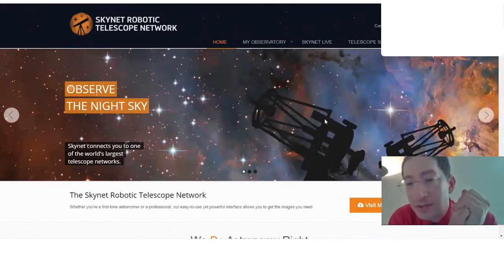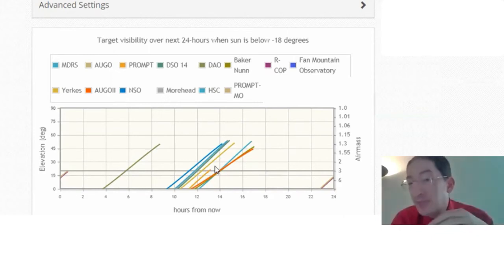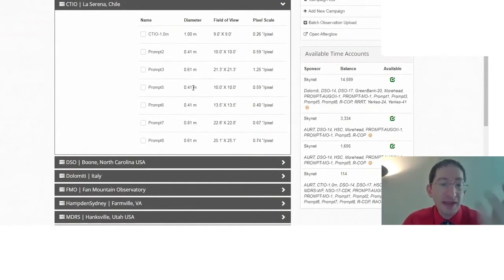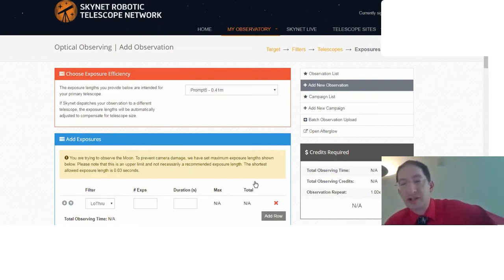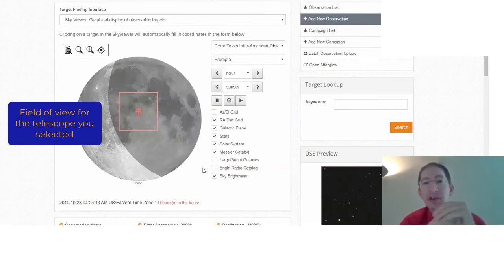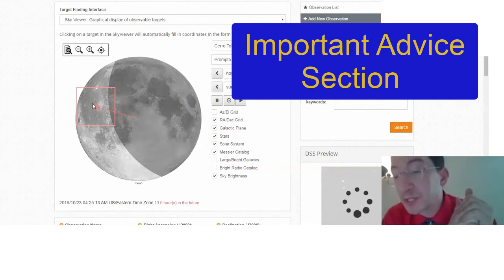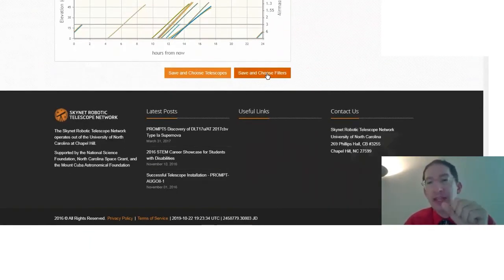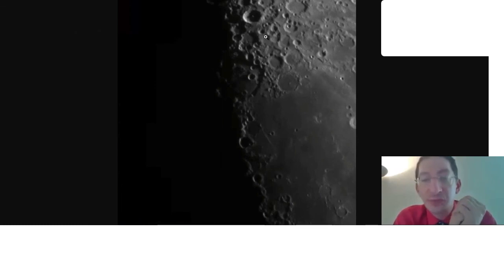How to Observe the Moon with Skynet (Accessible)